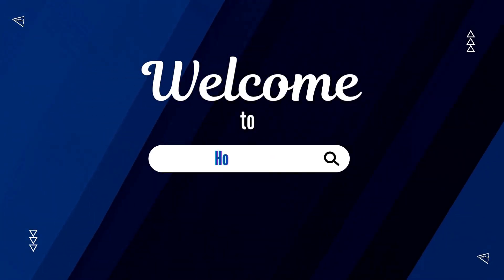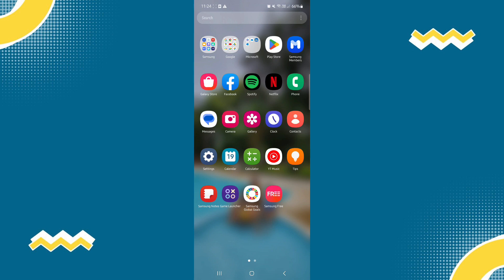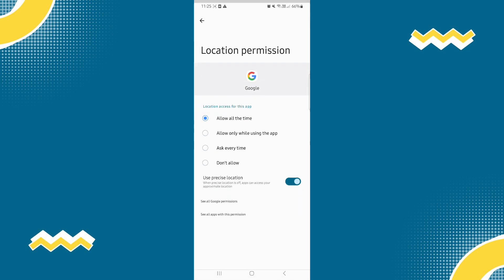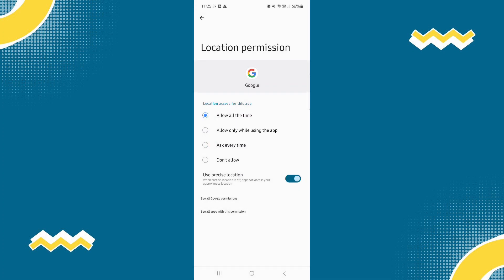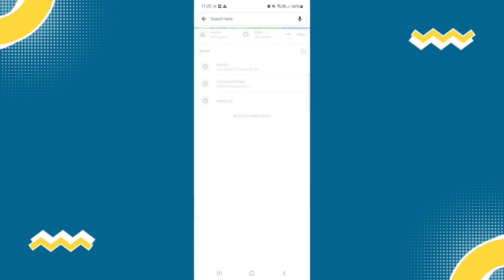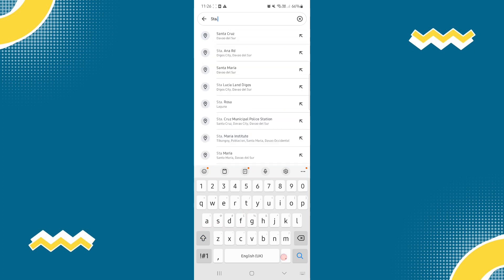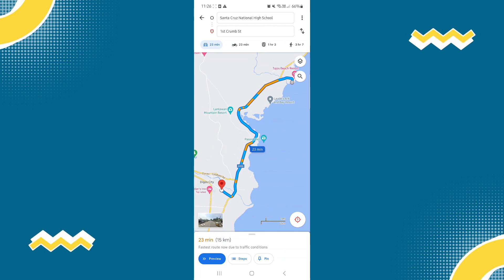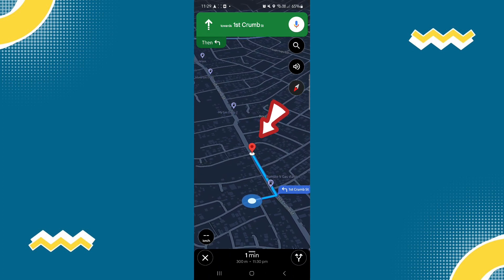Google Maps Driving Directions (Quick & Easy Guide)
In this video I'll show you Google Maps Driving Directions. The method is very simple and clearly described in the video. Follow all of the steps & you will know Google Maps Driving Directions.